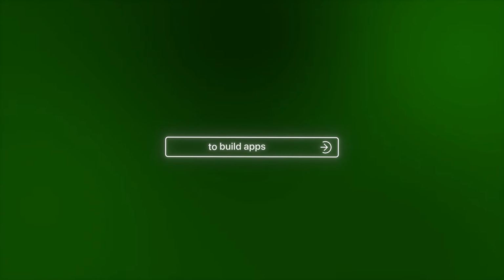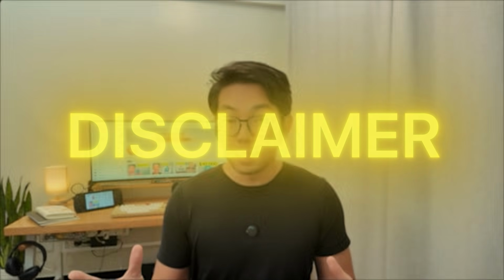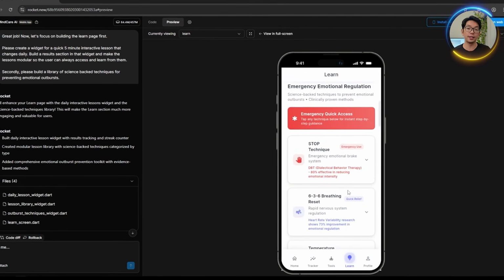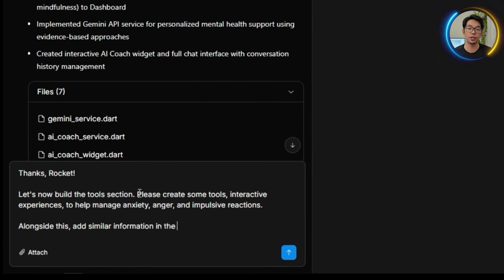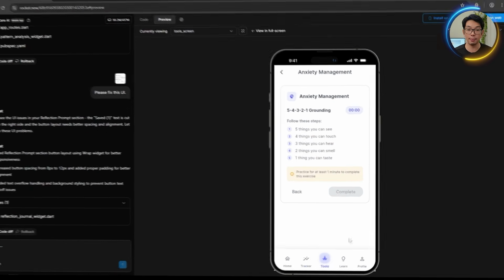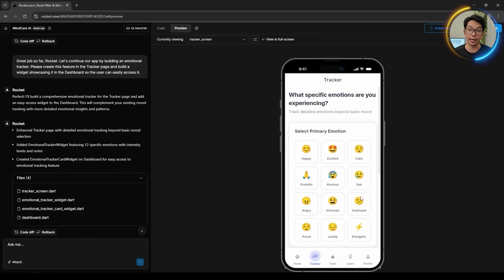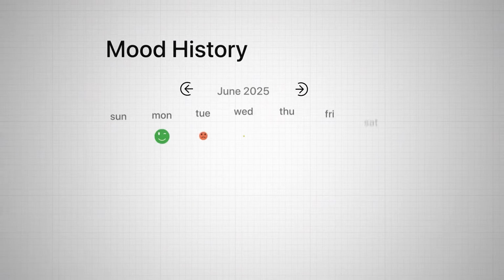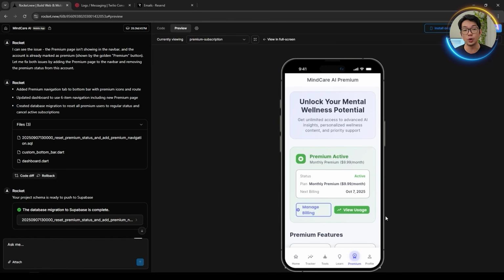NEW AI Tool Created A FULL iPhone App (Make Money With Ai)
In this video, I show you how to build a complete AI-powered mental health app using Rocket.new without writing any code! Learn to create interactive tools, emotional tracking, AI coaching with Gemini, progress analytics, and premium features. I'll walk you through building every component from dashboard to payment integration using only AI prompts.

What you'll learn: Mental health app development with Rocket.new, Google Gemini AI integration, emotional tracking systems, interactive therapy tools, Supabase authentication, Twilio OTP security, ReSend email reports, and Stripe premium subscriptions.

Perfect for anyone wanting to build comprehensive wellness apps with AI features without any programming experience or technical knowledge!

how to build a mobile app with ai
how to build an ios app
how to build iphone app with ai
how to build iphone app with ai tools
app development full course